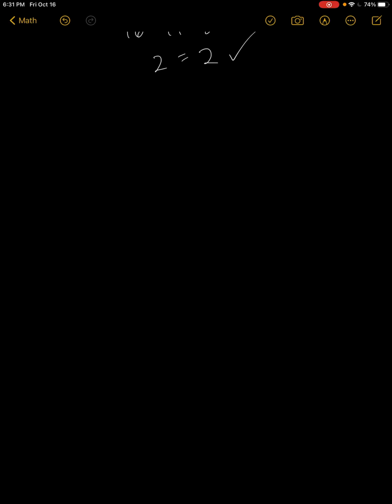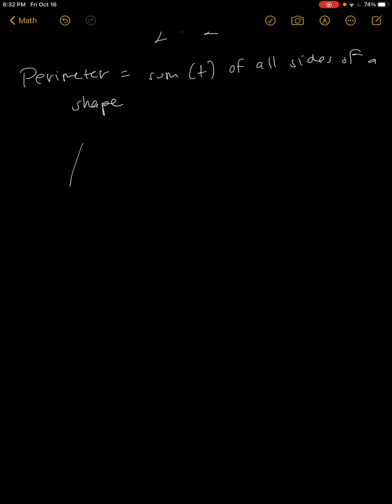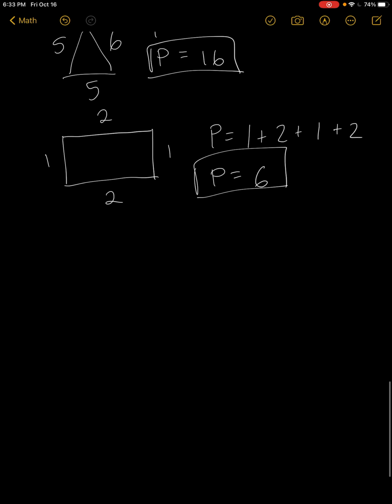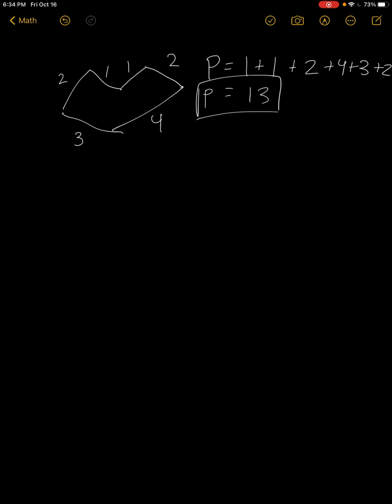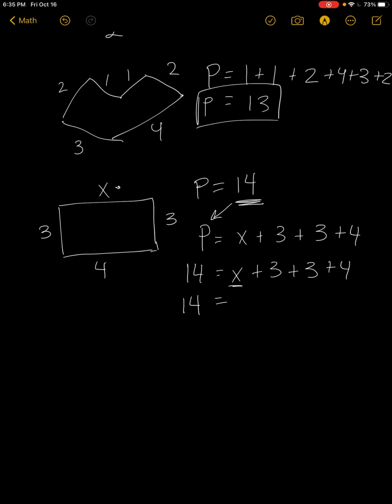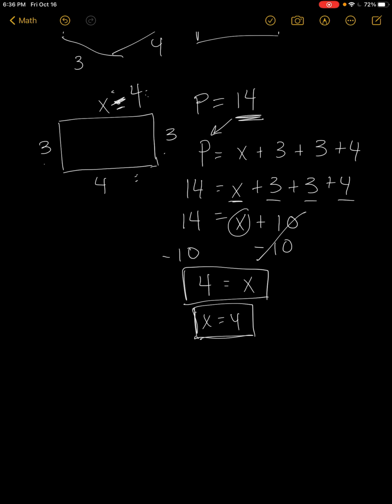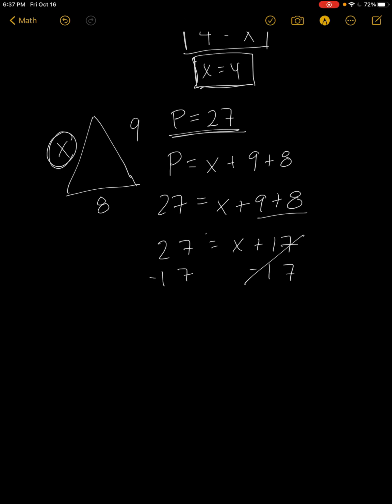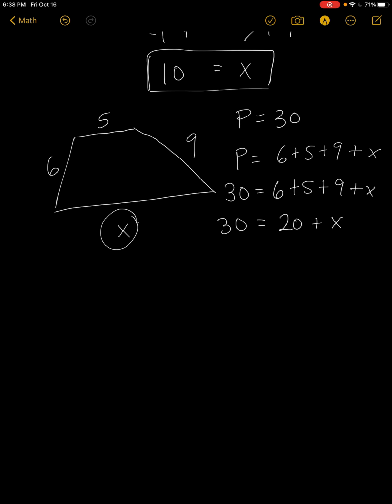2: Perimeter equations